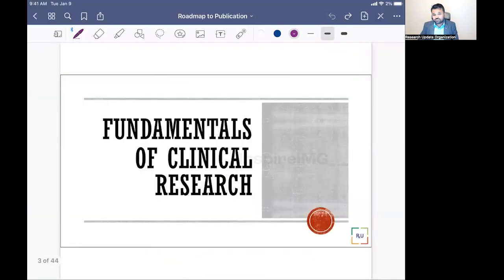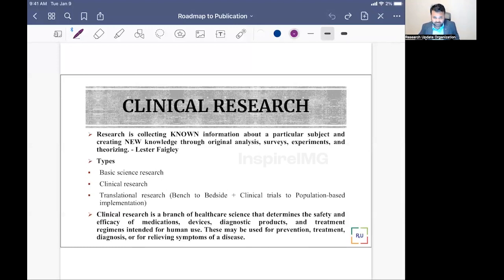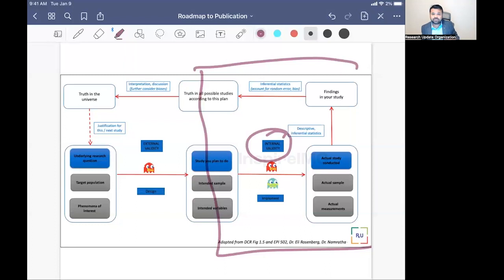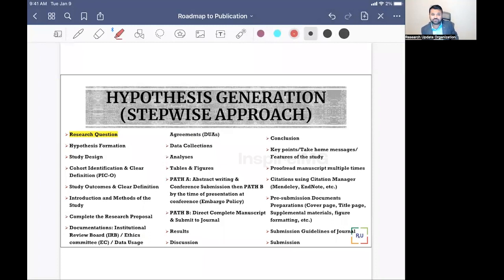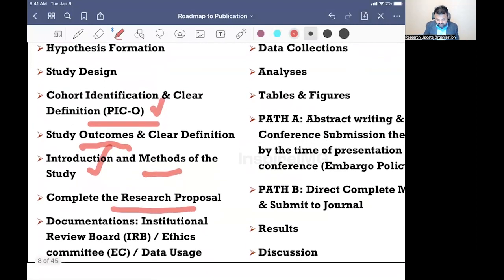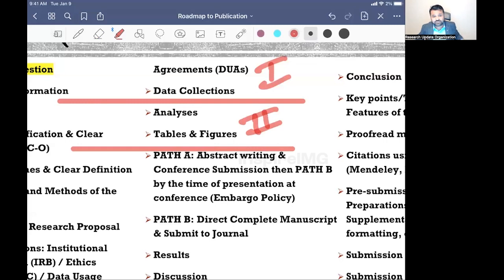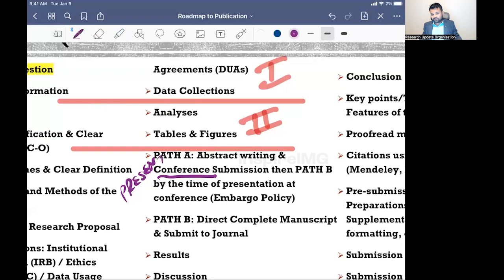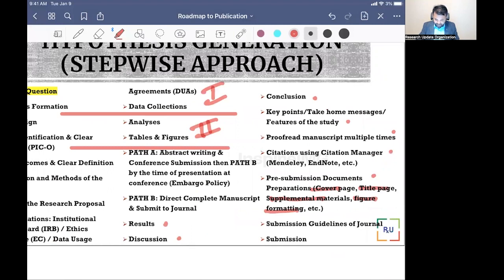Clinical Research Education | How to Publish effectively: Research to Publication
Speaker: Dr Urvish Patel

Connect with fellow medical professionals, share your thoughts, and learn from each other's experiences.